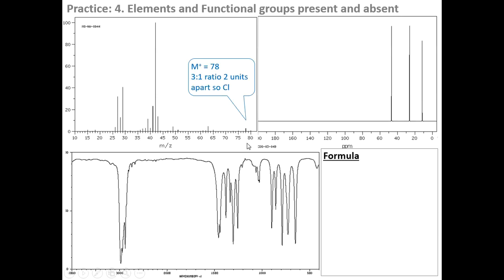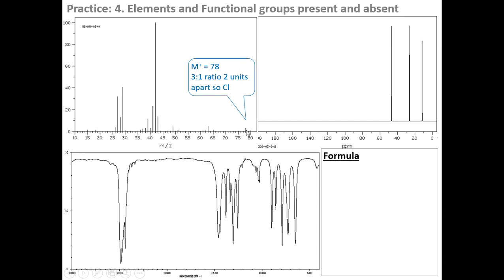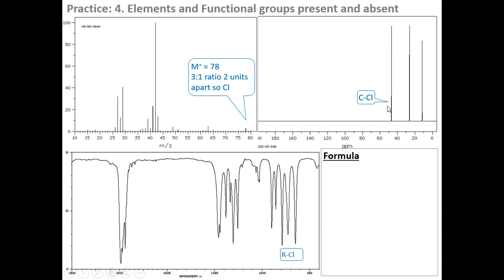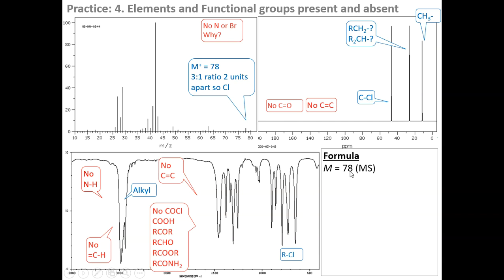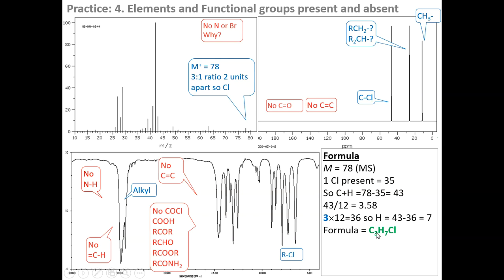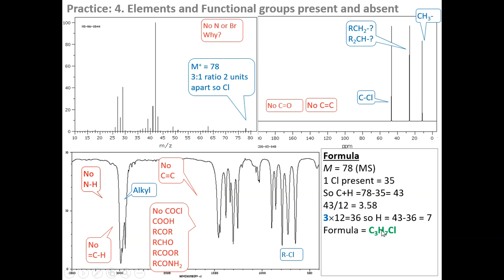Identifying elements and functional groups: Example 4